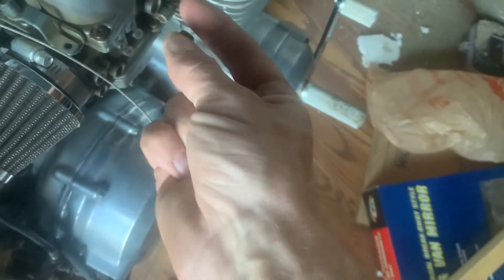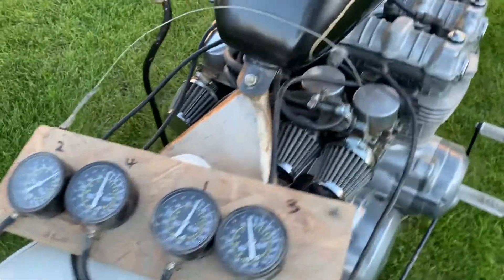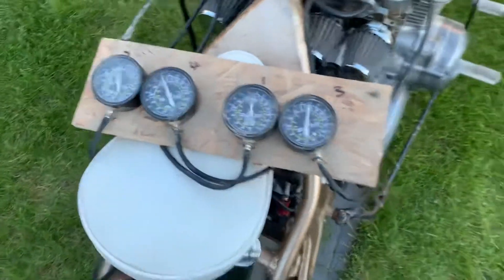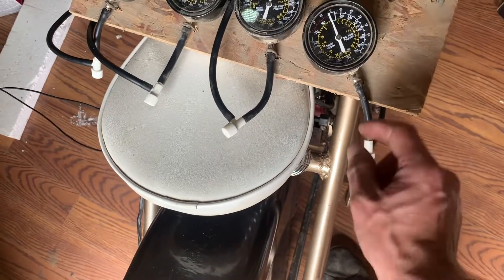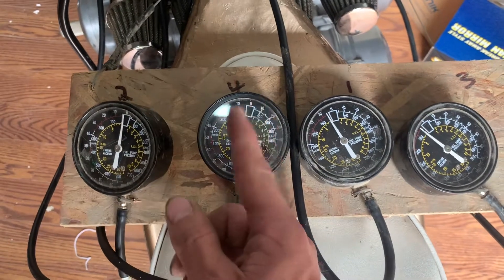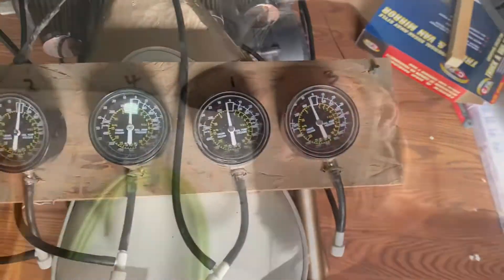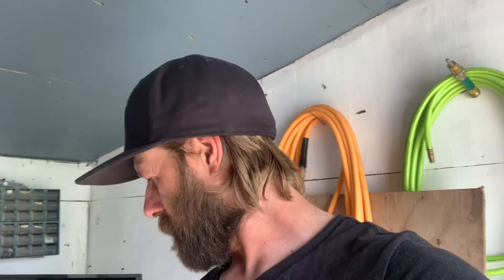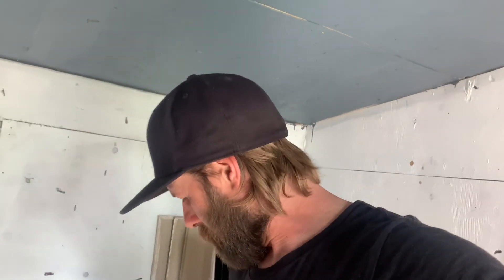Syncing 1980 Honda cb750 carburetors